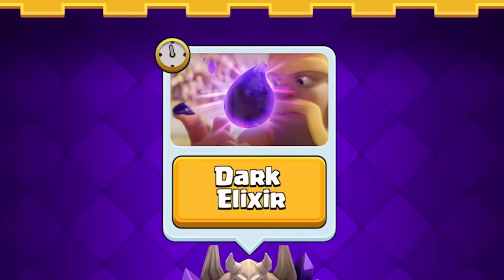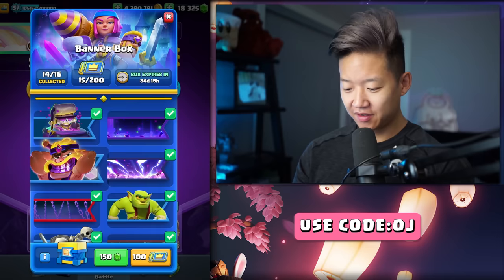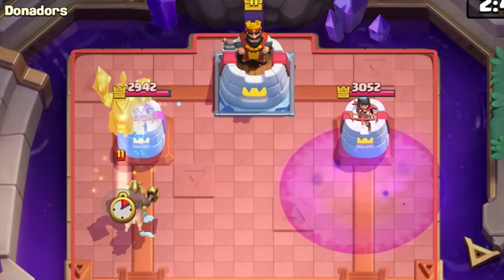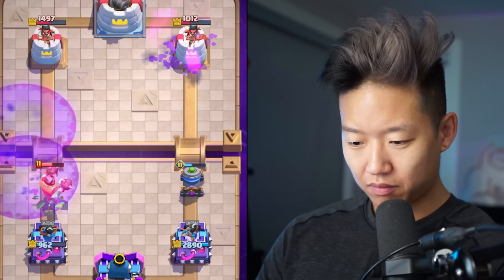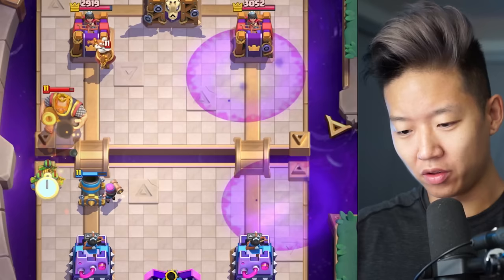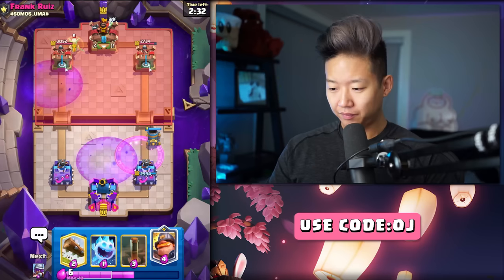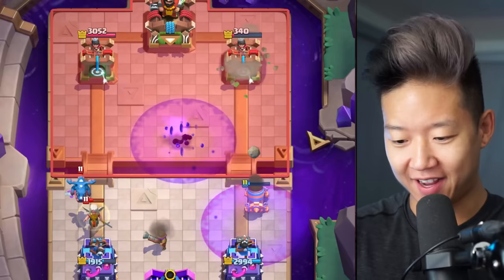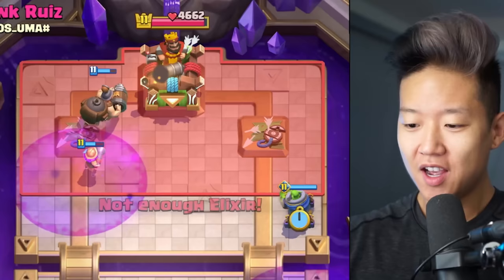i bought the Evolved Mortar...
Evolution Mortar gameplay in Dark Elixir mode

Samsung ▶ Set yourself apart from the rest, check out Samsung Galaxy